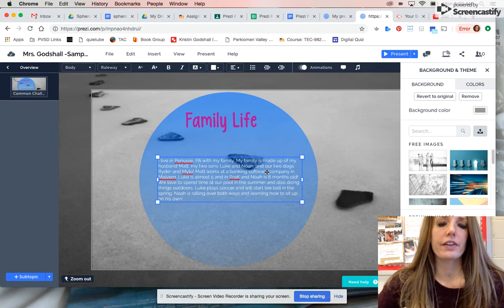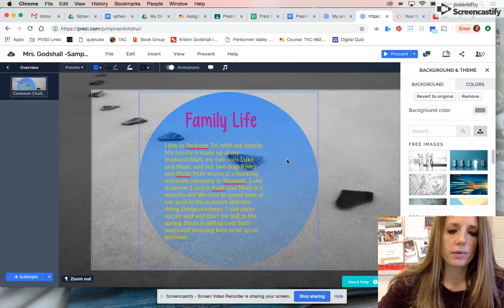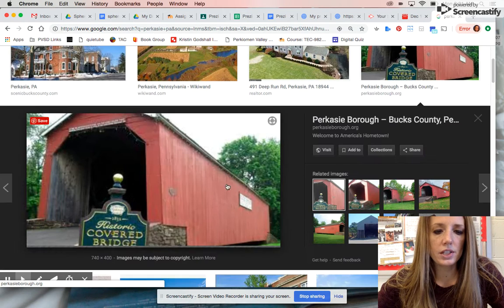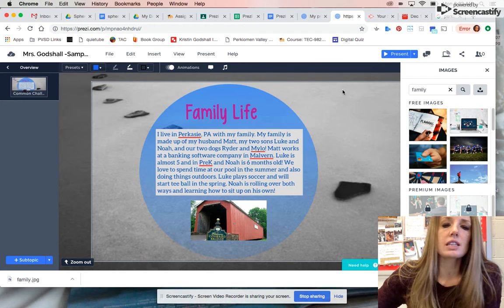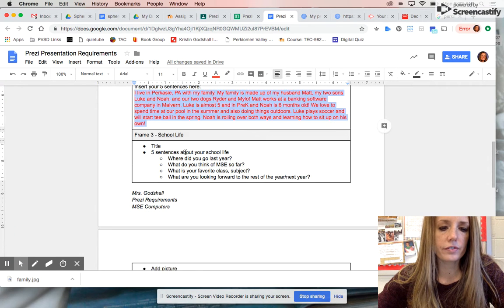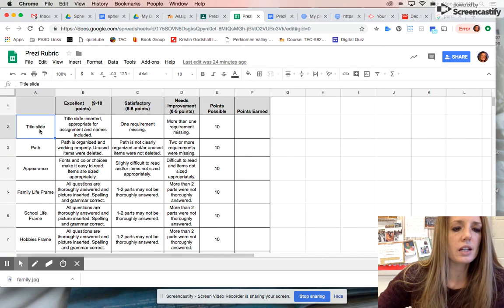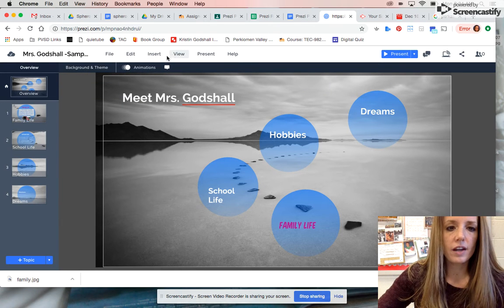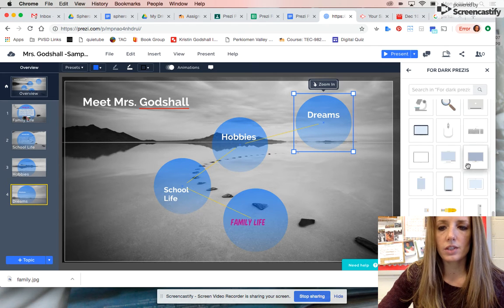Prezi Video 2